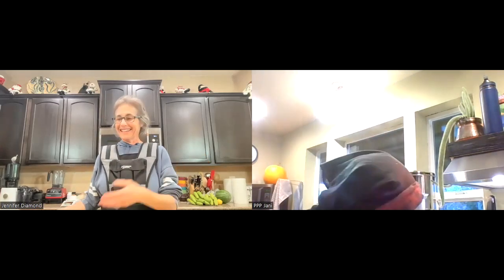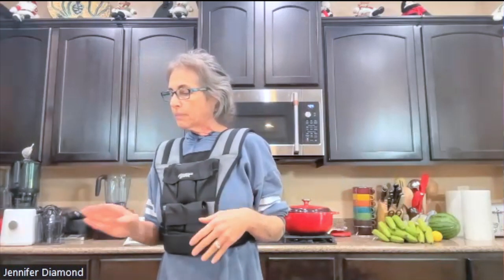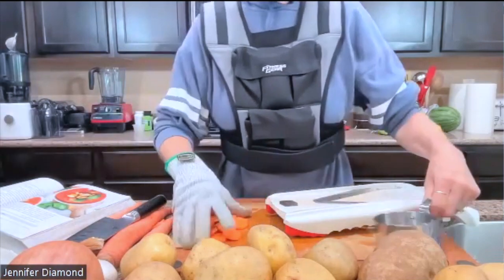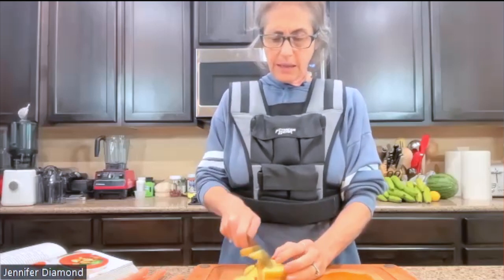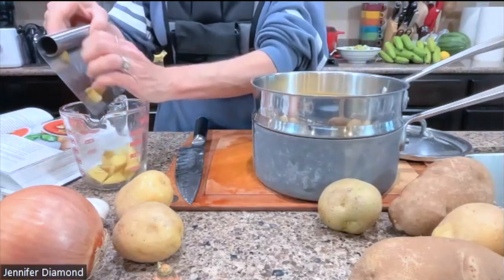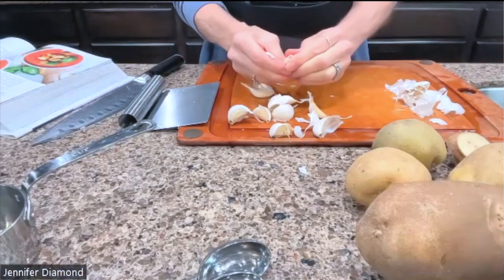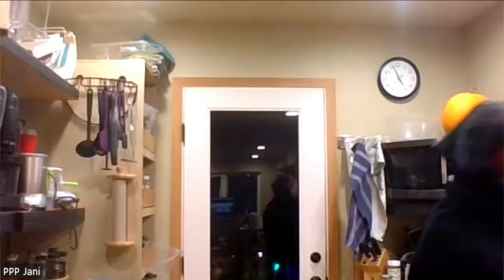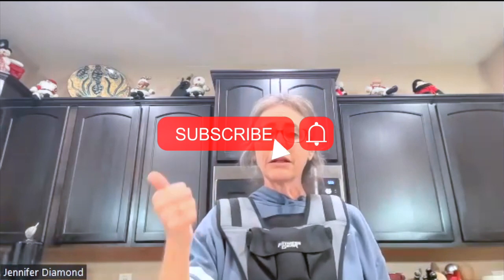Plant Powered Pedaler - Potato Pot Pie with Jennifer!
I adopted the Whole Food Lifestyle in July of 2020 and I've never looked back. I am so happy with this way of life, I hope to share with anyone who is interested but not sure how to eat this way at home or when on travel. I've lost over 40 pounds since 2020 and I've lost 84 pounds since my high weight of - well, I stopped weighing in after I saw 199 3/4!